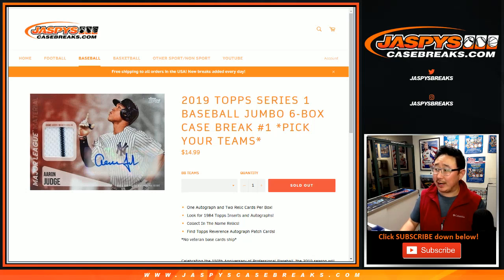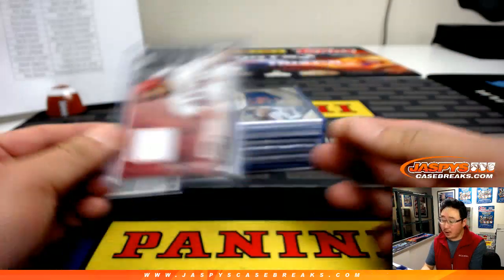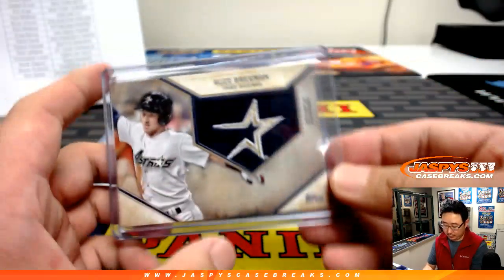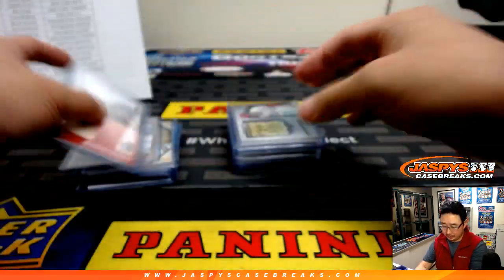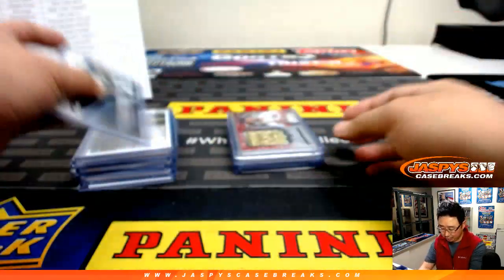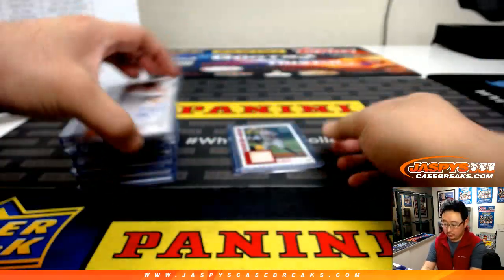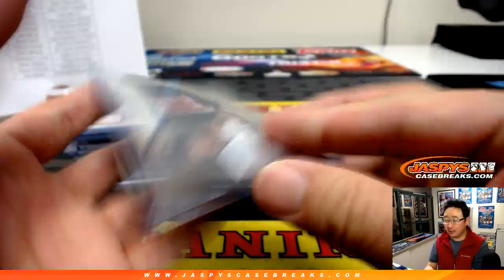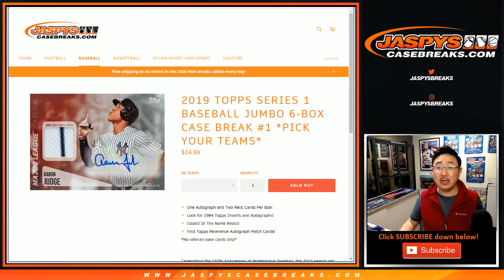RECAP! || Th, 01/31/19 || 6Box (Jumbo) PYT #1 || 2019 Topps SERIES ONE Baseball (MLB)